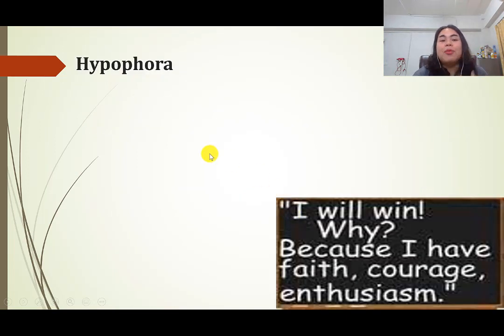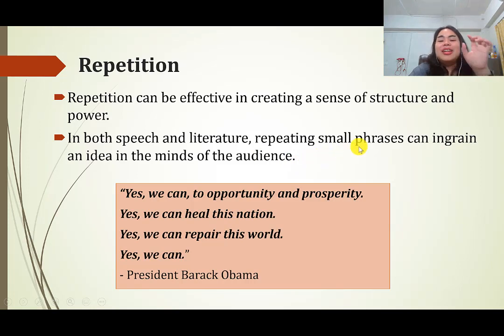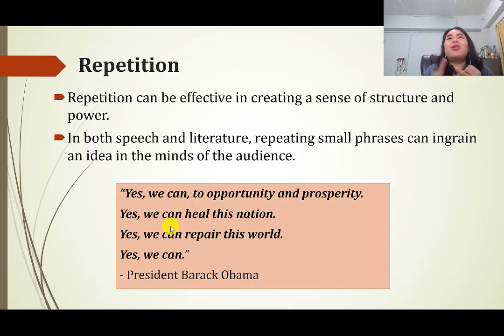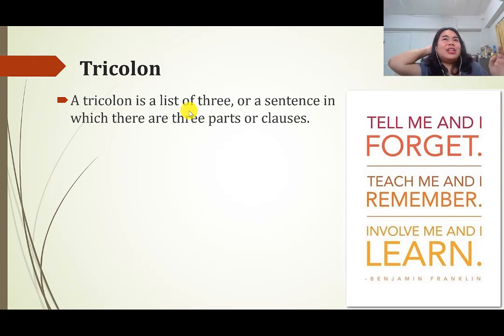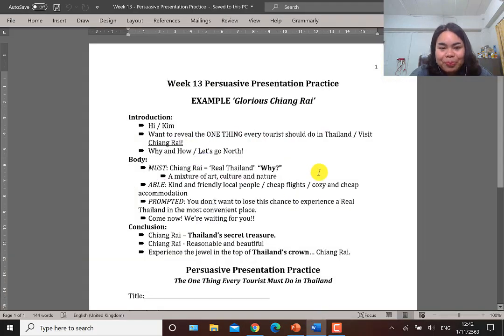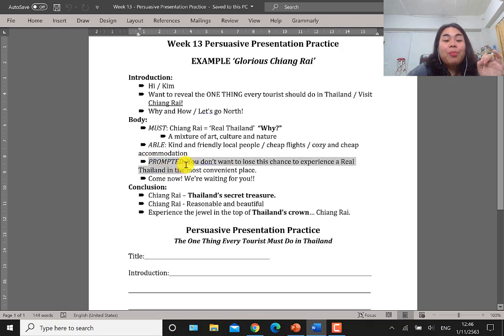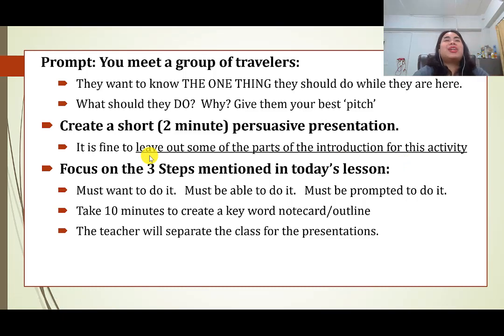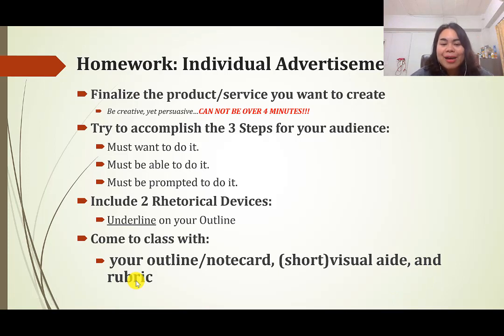Week 12's content Part 2 Rhetorical Devices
1006245 English Presentation, MFU